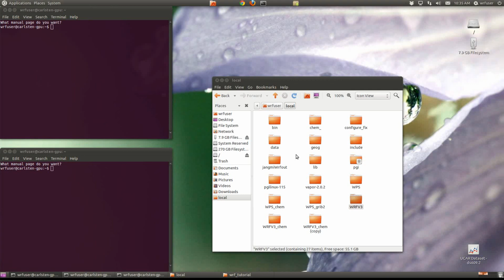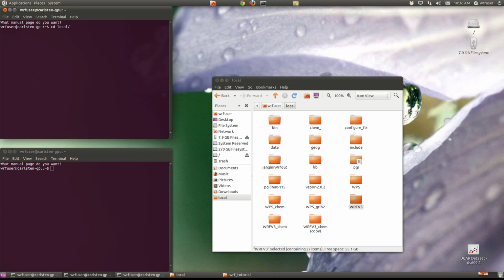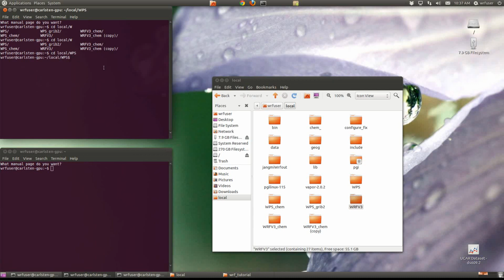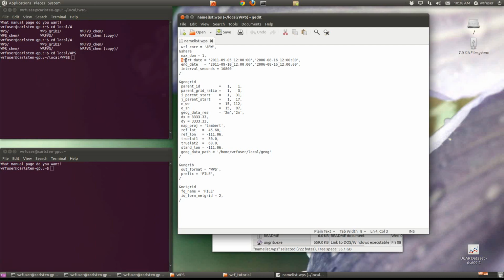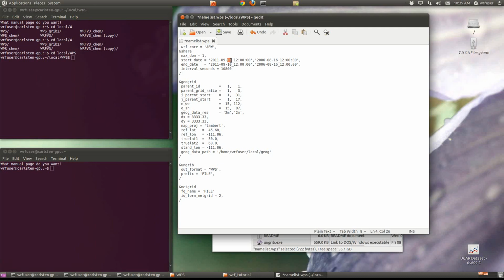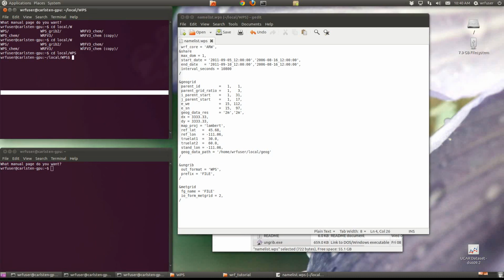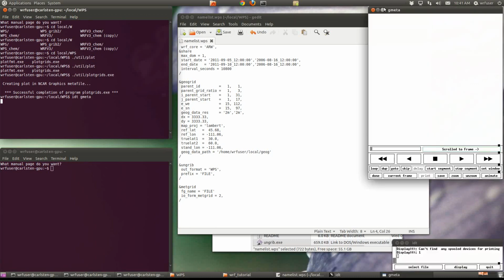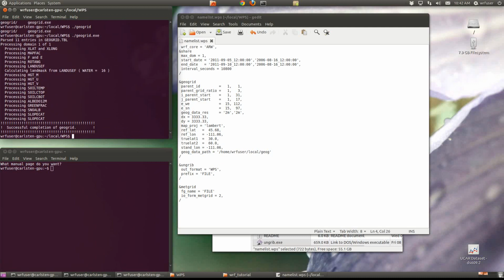WRF Tutorial - Step 2 - geogrid.exe